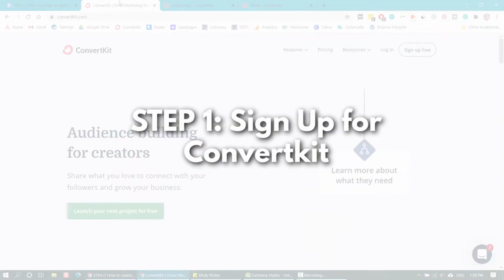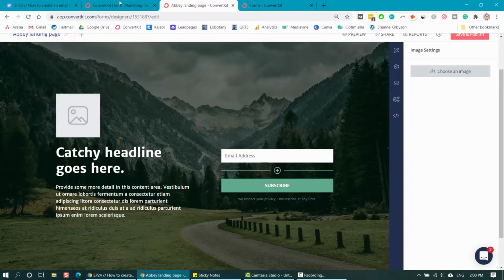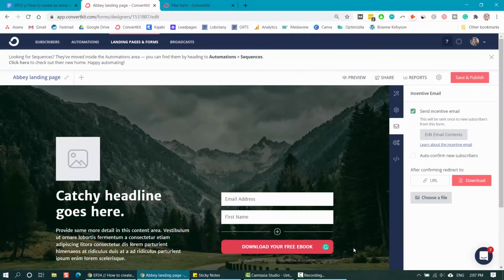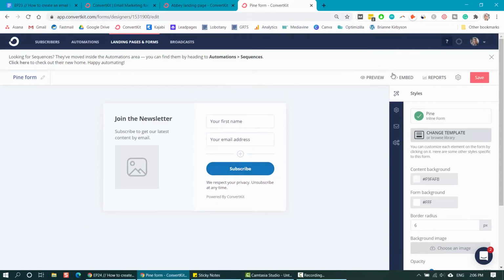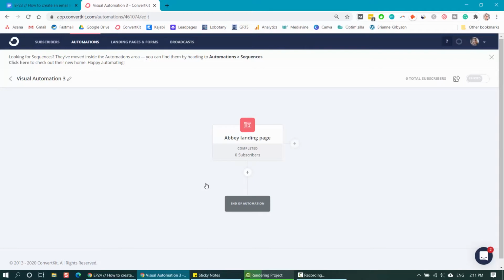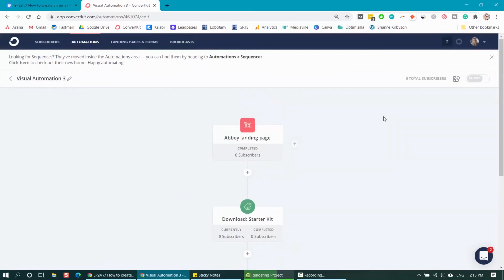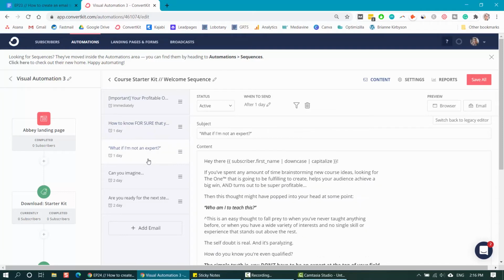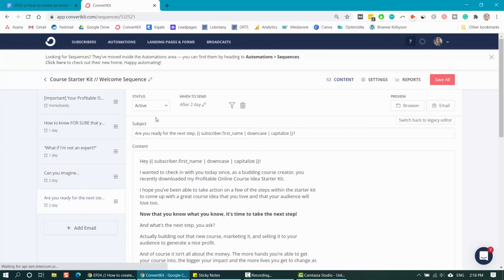How to Create an Email List in CONVERTKIT (EASY SETUP!)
In this Convertkit tutorial for beginners and Convertkit review, I’m sharing how to use Convertkit to grow your business. This Convertkit demo includes: how to setup Convertkit, creating Convertkit forms, building your first Convertkit landing page, as well as my best email marketing tips so you can start using the best email marketing tool to nurture your audience and make more sales.

This Convertkit tutorial 2021 walks you through the basics of email marketing for beginners including how to create an email list with your email marketing software, so you can master email marketing 2021 for your online business – whether you’re a coach, creator, or service provider.